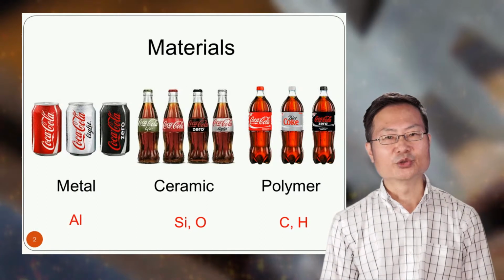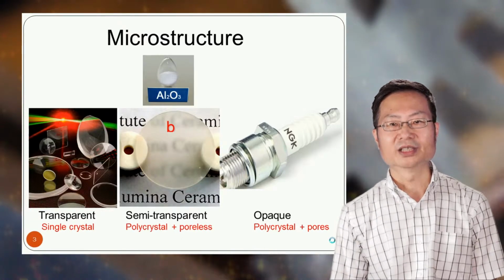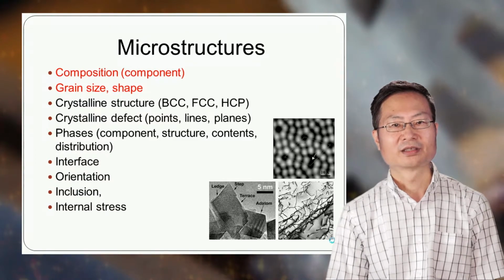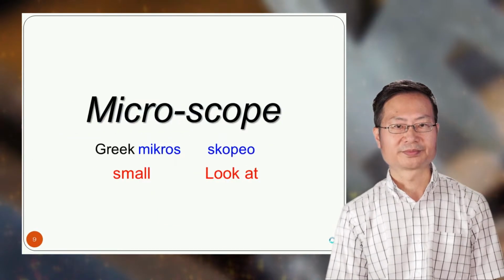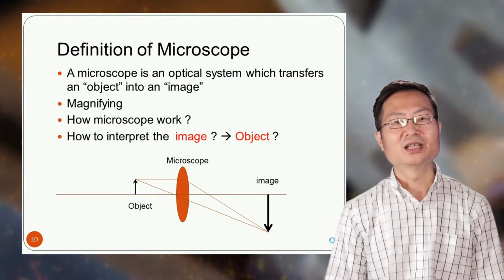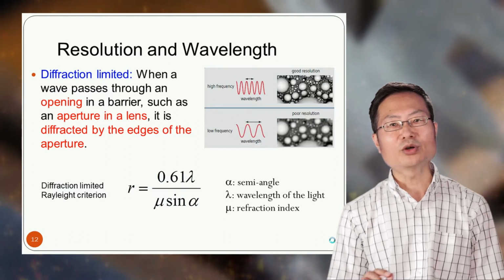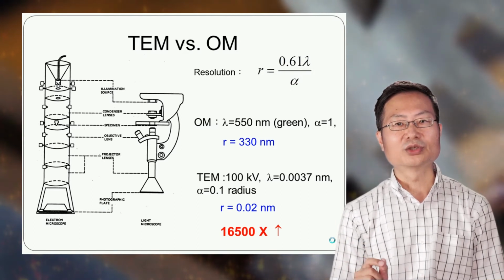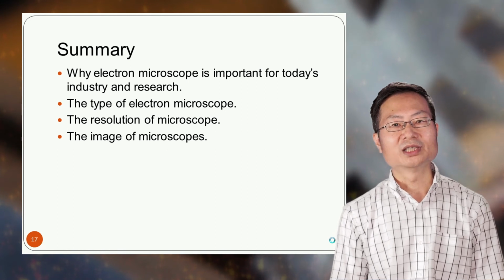Video 7 6